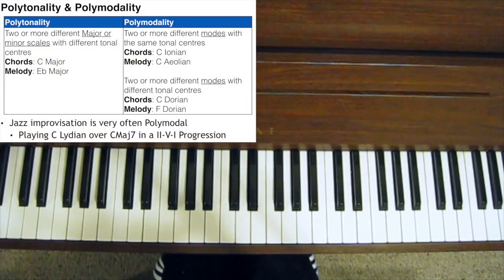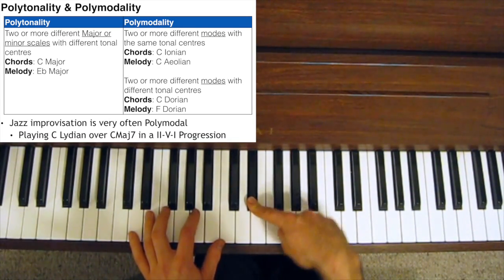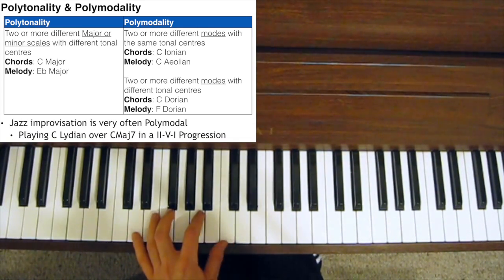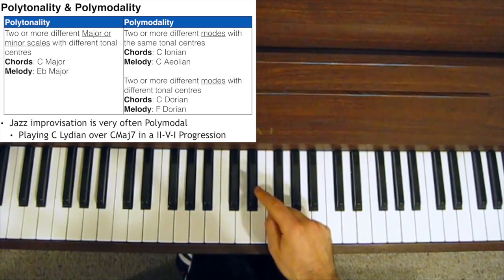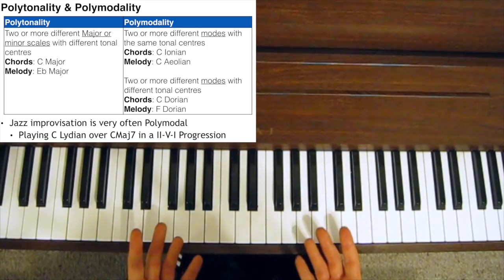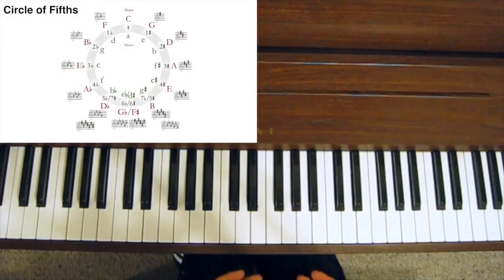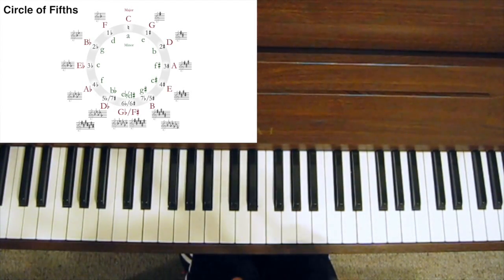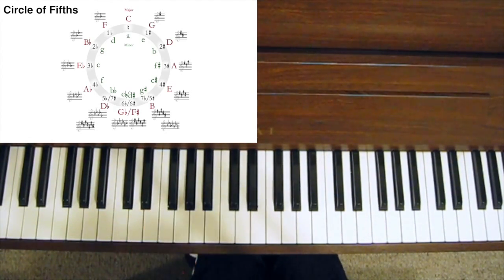Jazz Piano Tutorial - Polytonality & Polymodality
This Jazz Piano Tutorial is about Polytonality and Polymodality.

Polytonality is the use of two or more different Major or minor scales with different tonal centres.
While Polymodality is the use of Two or more different modes with the same tonal centres, OR two or more different modes with different tonal centres.

Jazz improvisation is very often Polymodal, for example:
- Playing C Lydian over CMaj7 in a II-V-I Progression

But occasionally the actual written out melodies are themselves polytonal or polymodal.